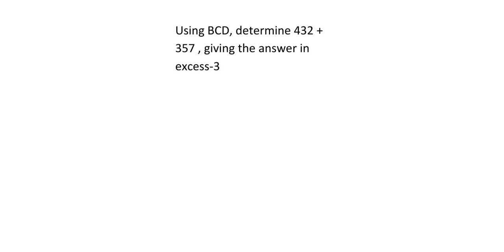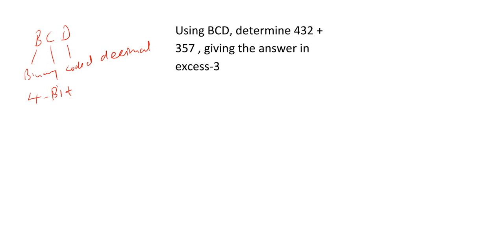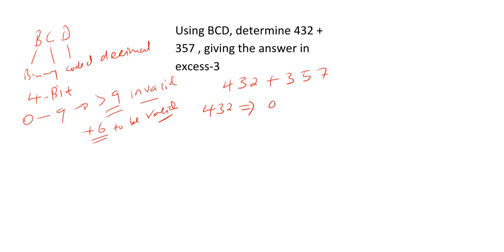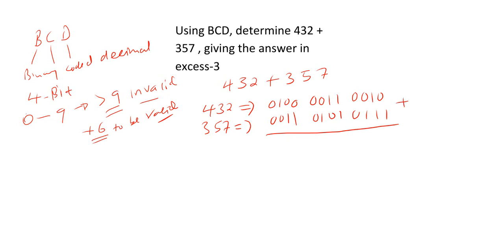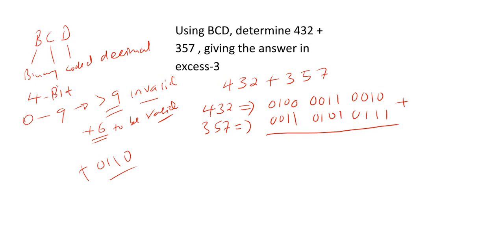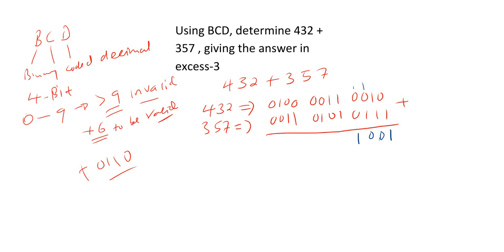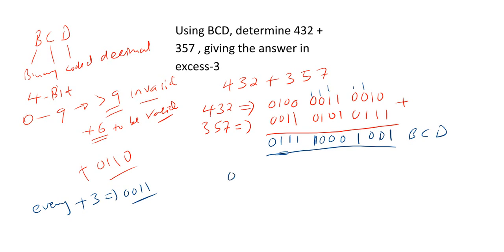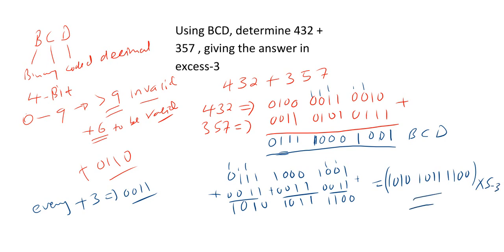17. Using BCD, determine 432 +357 , giving the answer in excess-3